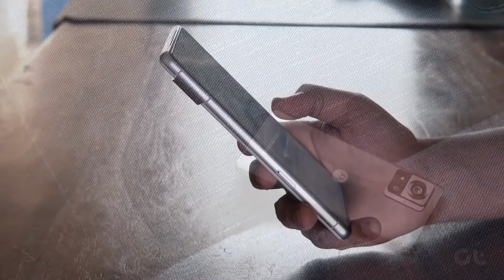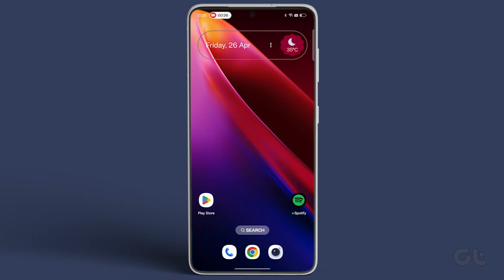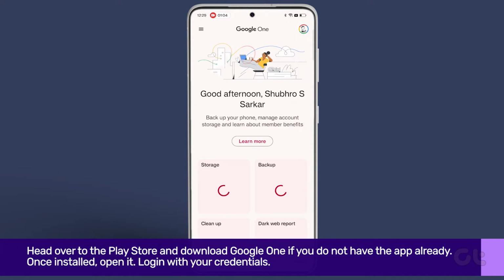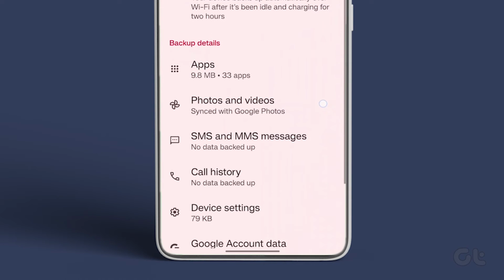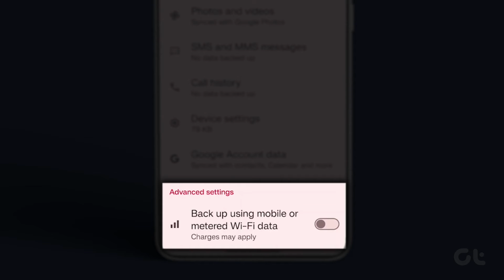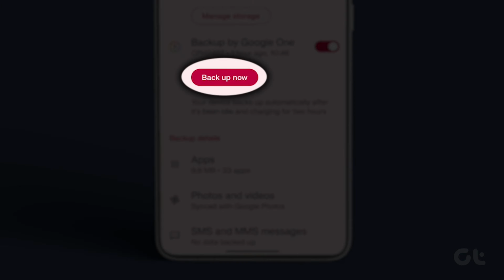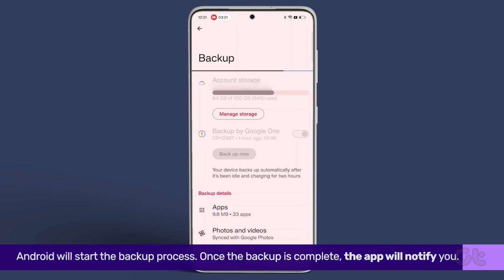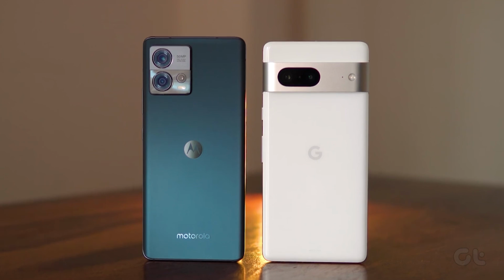How To Backup Your Android Phone | One Tap Backup Plan | Guiding Tech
Google offers different means of bringing your local files to the cloud, be it photos, videos, documents, or even app data. But, how do you backup all of your data on a phone?

While we are still far away from a one-click seamless backup and restore button, in this video, we are going to show you how to backup your Android phone using Google Services!